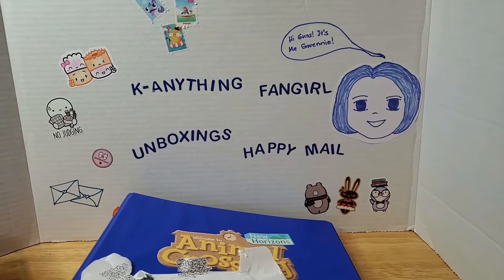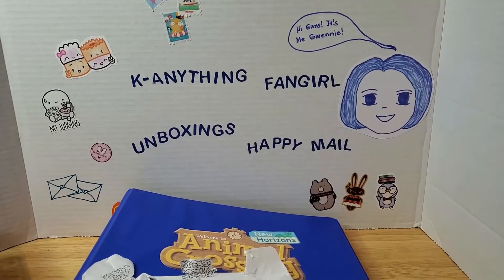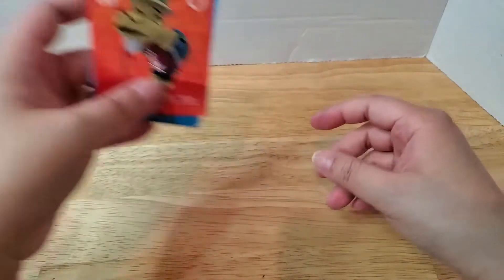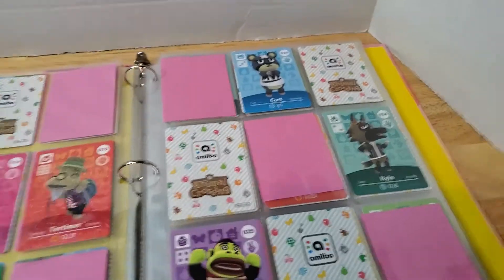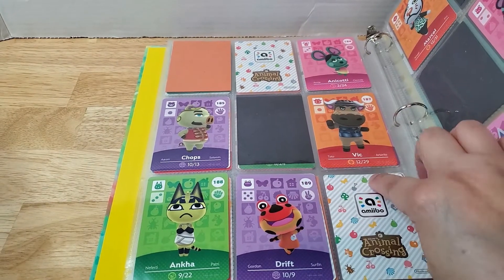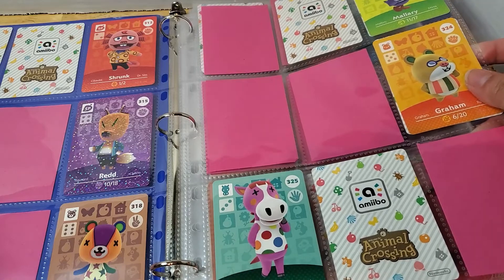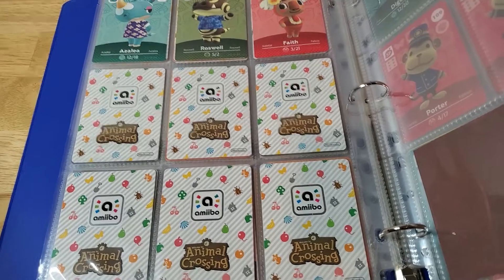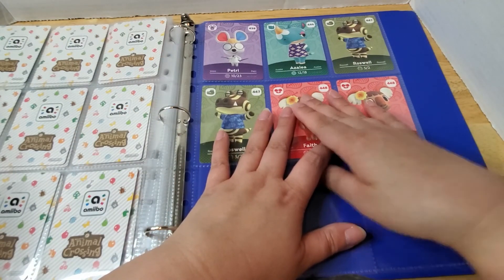My Updated Animal Crossing Card Amiibo Collection May 2022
Here's my updated amiibo card collection. These are just the real cards that I've collected so far.